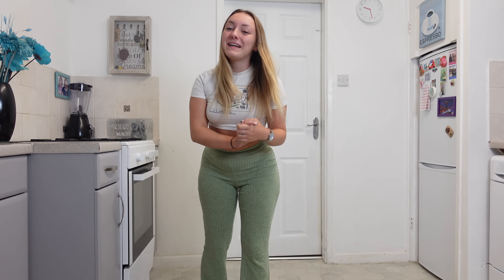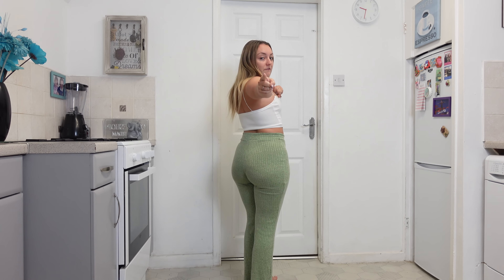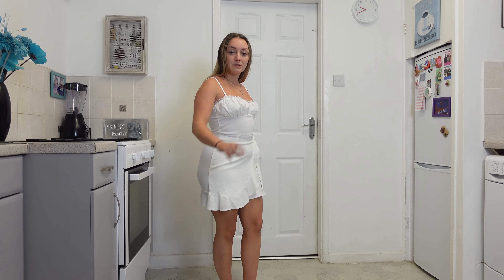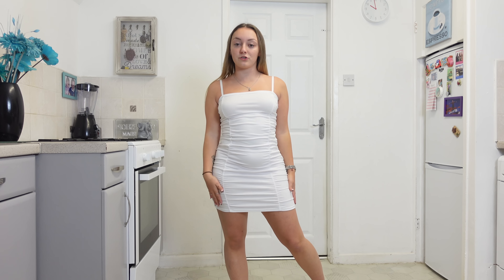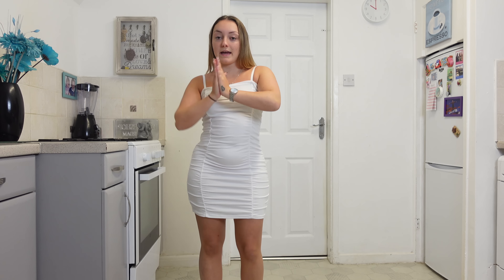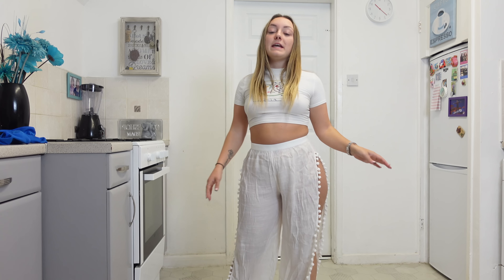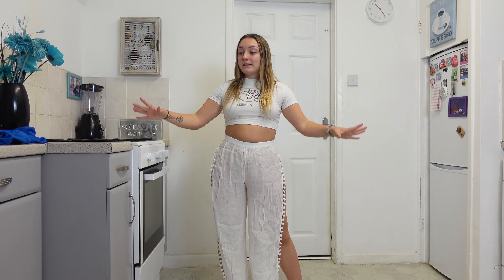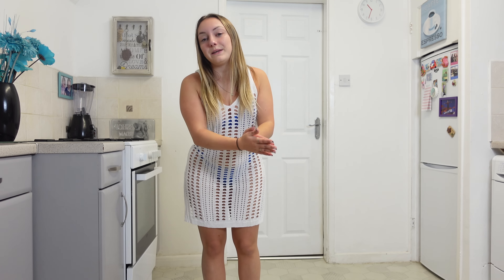HONEST HEKKAMALL TRY ON HAUL!!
I'm back with a HekkaMall haul, I share with you my detailed thoughts on the clothes, the prices and what you need to know before buying from HekkaMall.

'Katies10' to get an extra $10 off on orders over $29

Sexy Sling Solid Color Ruched Low-Cut Wrapped Chest High Waist Dress